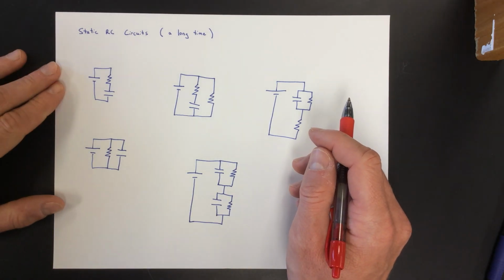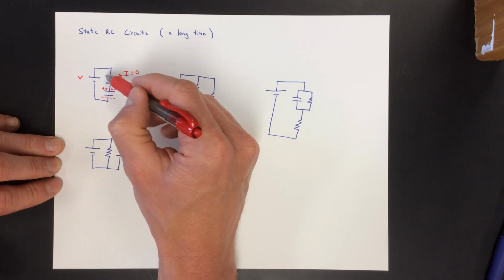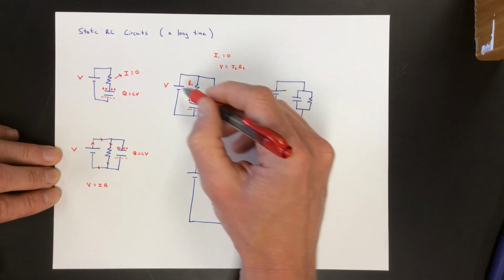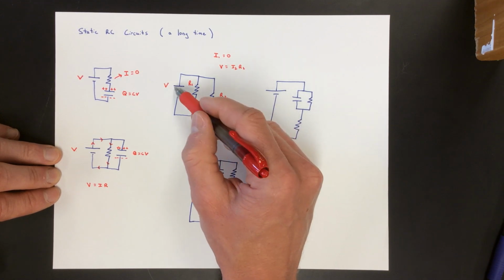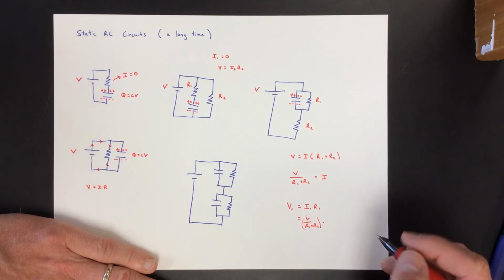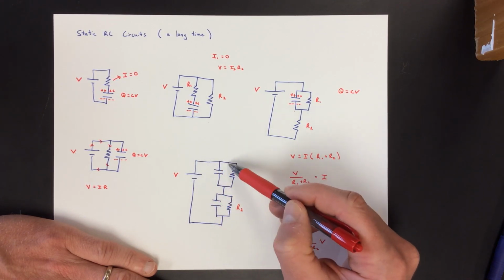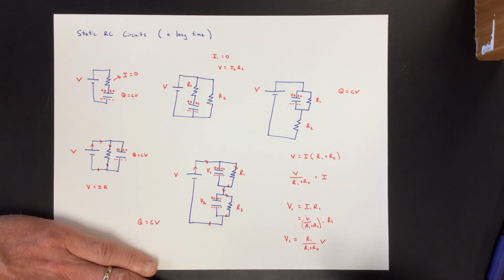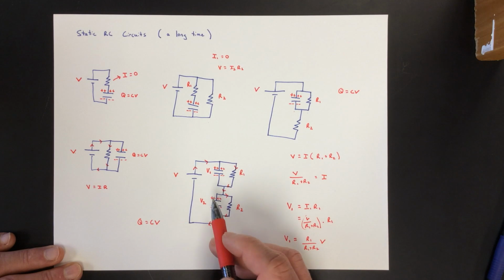Static RC Circuit Video